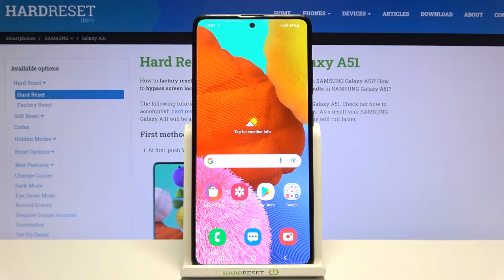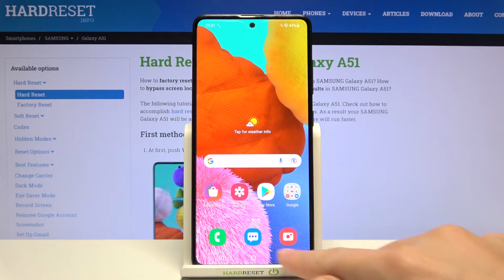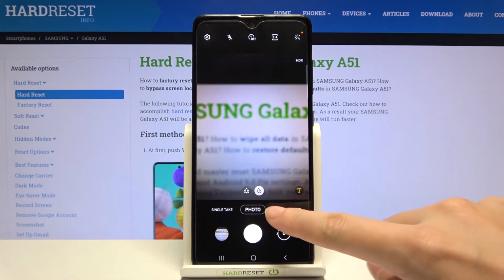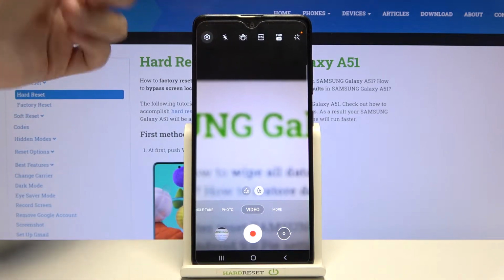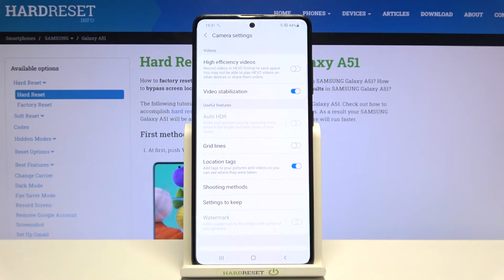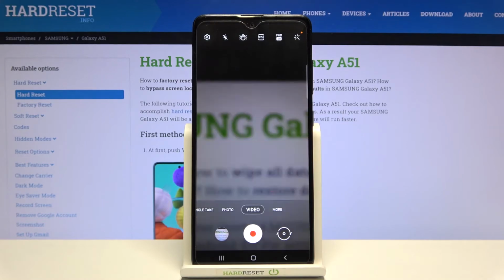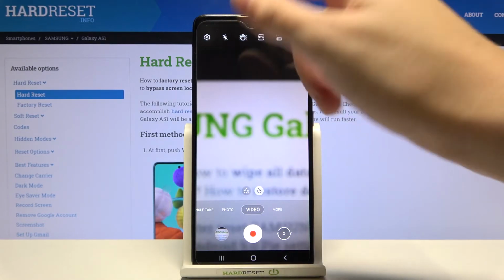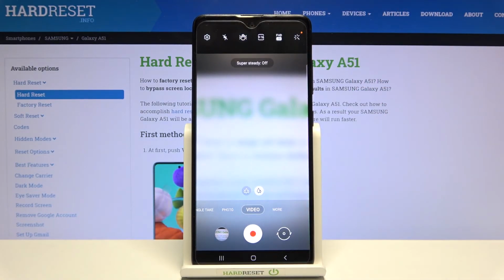How to Activate Image Stabilization in SAMSUNG Galaxy A51 – Stabilize Videos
If you’re wondering ho to record perfectly stabilized videos with your SAMSUNG Galaxy A51, then here we are coming with help! In this tutorial we would like to share with you how easily you can find proper image stabilization settings and how to manage them to apply the stabilization. Thanks to this your device will edit videos and make them stabilize and look more professional. So let’s follow all shown steps and successfully activate mage stabilization.

How to show stabilization in SAMSUNG Galaxy A51? How to activate stabilization in SAMSUNG Galaxy A51? How to turn on stabilization? How to switch off stabilization in SAMSUNG Galaxy A51? How to show optical balance in SAMSUNG Galaxy A51? How to set optical balance in SAMSUNG Galaxy A51? How to enable optical balance in SAMSUNG Galaxy A51?